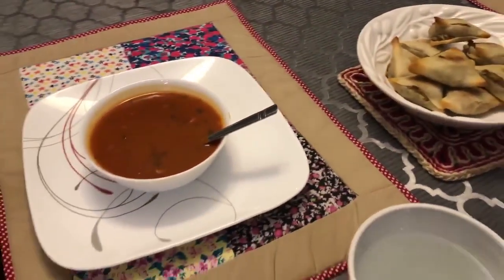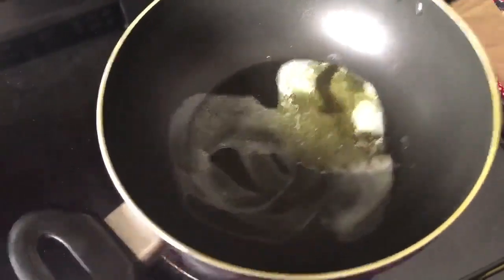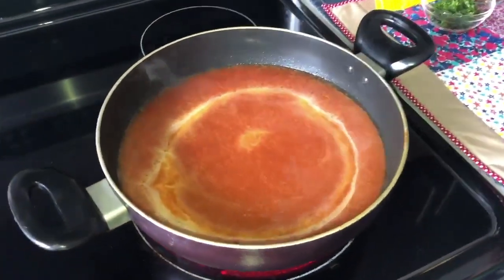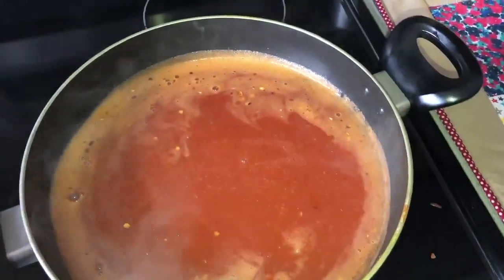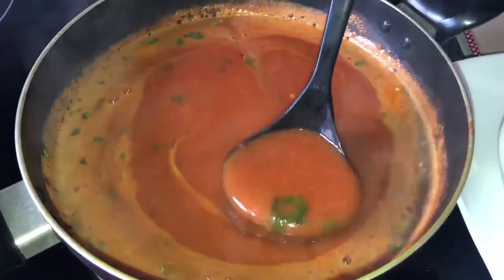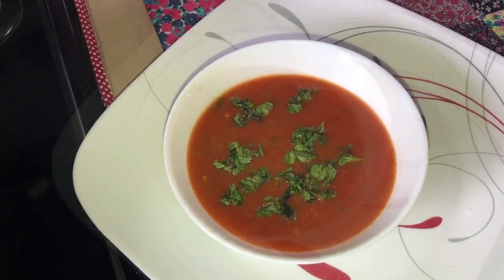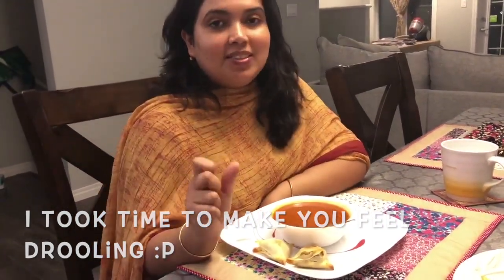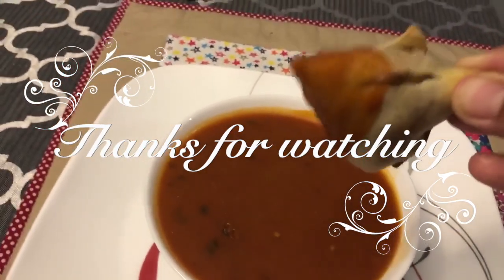Easy Tomato Soup Recipe + Review|Perfect Quarantine Dinner Idea|কোয়ারানটাইন স্পেশাল টমেটো সুপ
I have shared a super easy recipe idea of making yummy tomato soup, a perfect quarantine dinner  to have with family at home. The ingredients are easily available and the recipe is very inexpensive to make. Perfect for students, bachelors/ bachelorettes, teens, infact anyone can make it. I have used canned tomato which a perfect solution in this quarantine days.